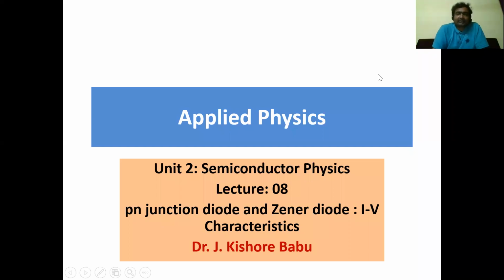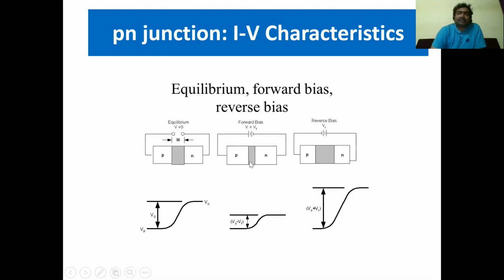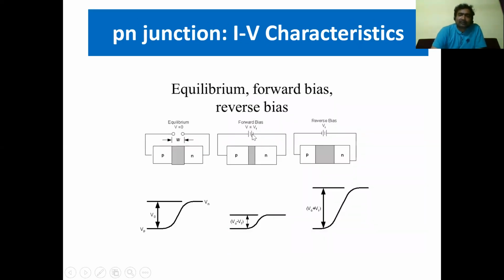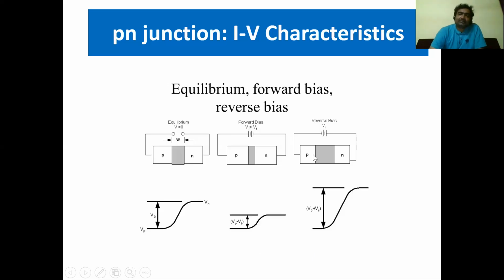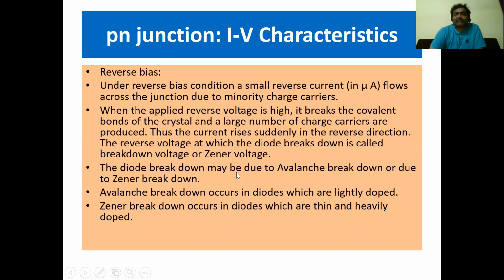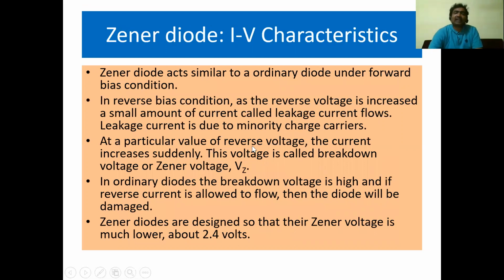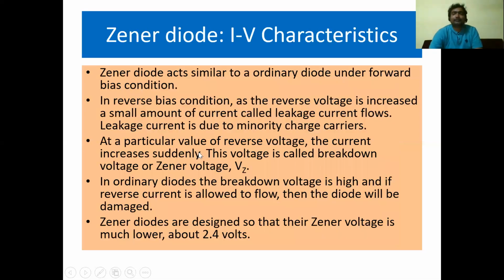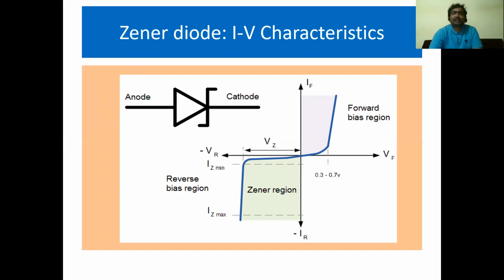p n junction diode and Zener diode I V Characteristics